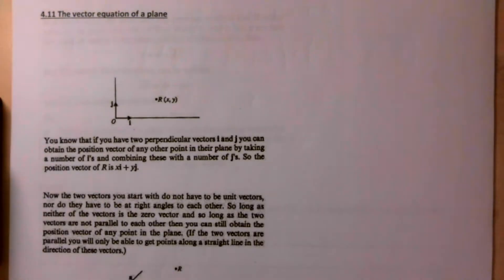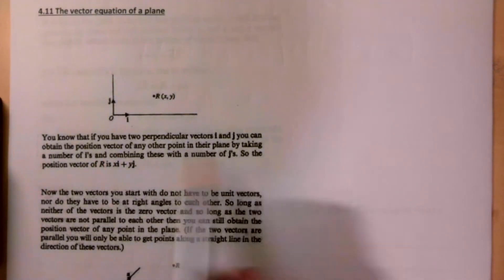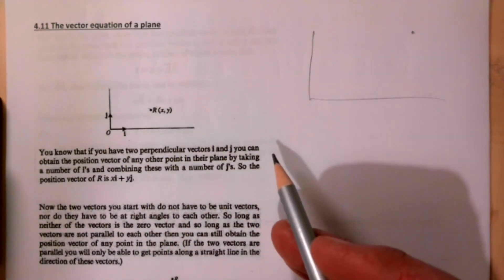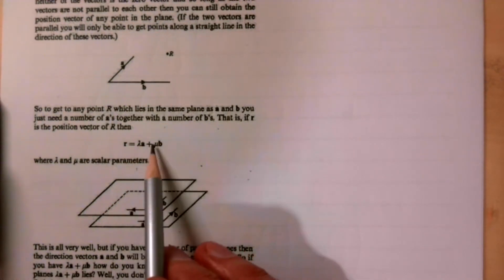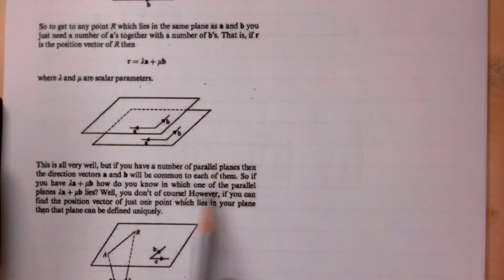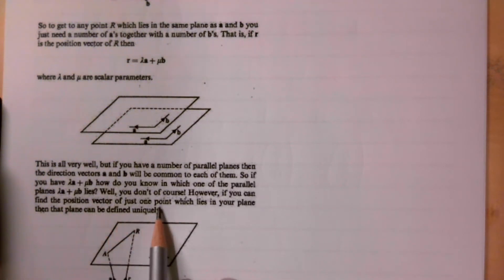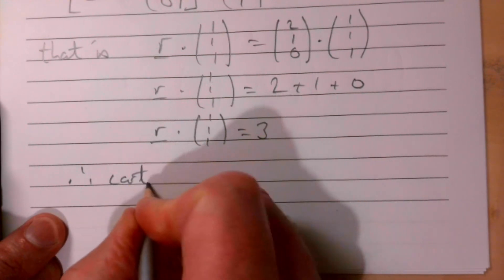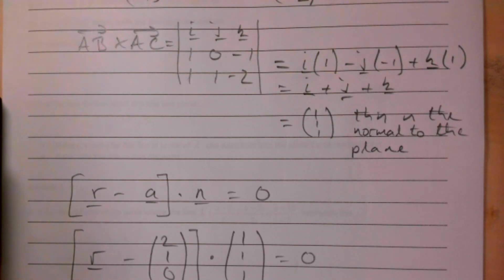CGS - ASFurther - Notes - cpt 4 - 4.11 - l - vector form of eqn of plane